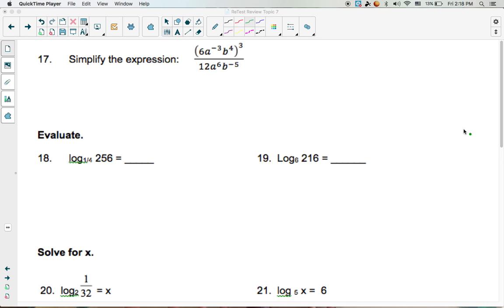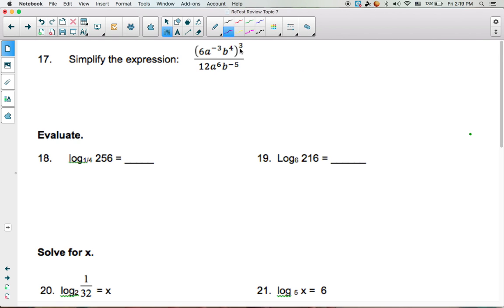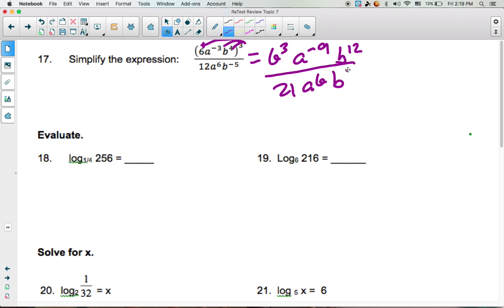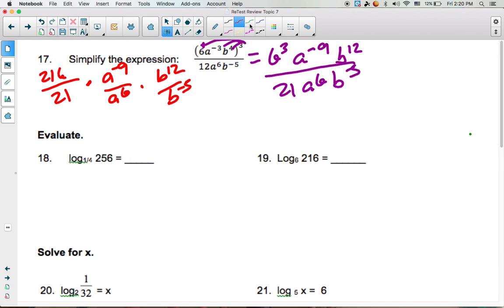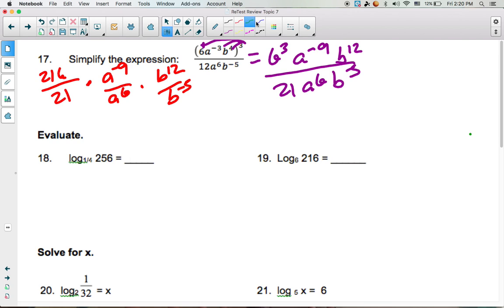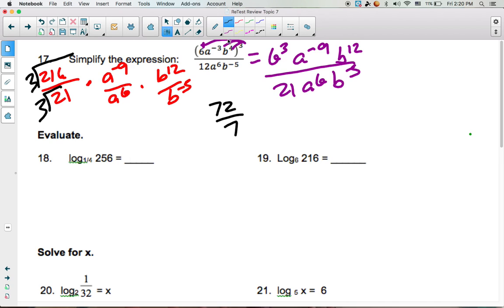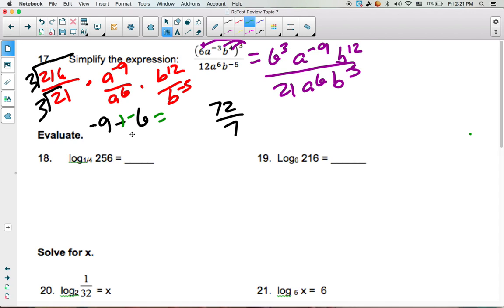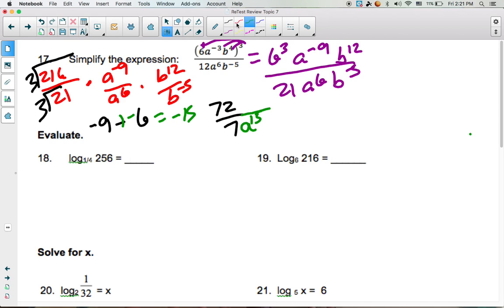Problem 17 Test 2 Retest Review